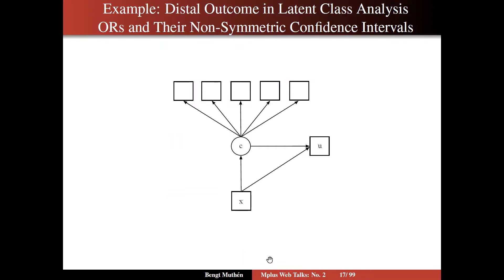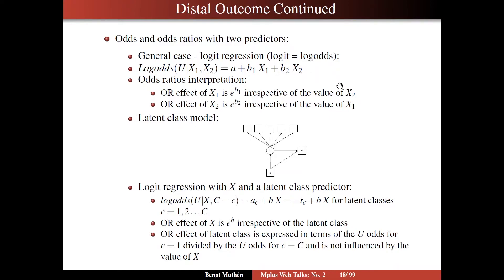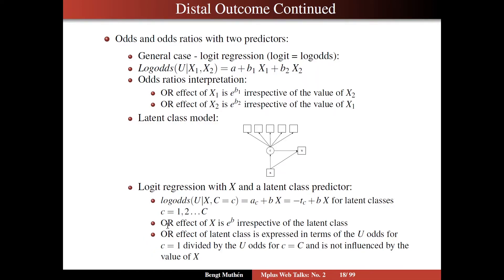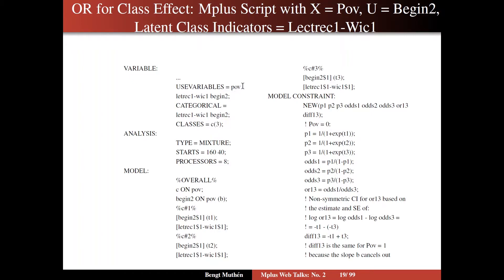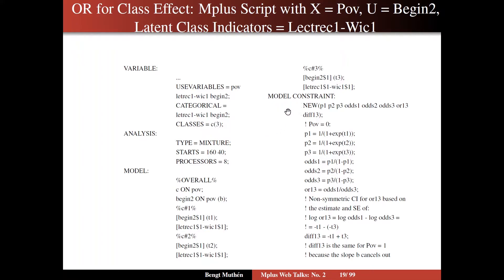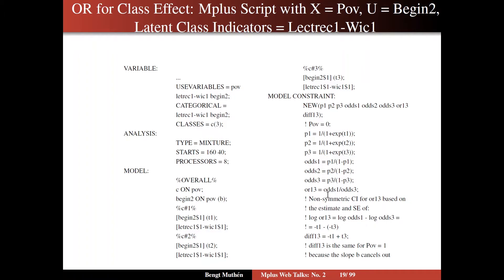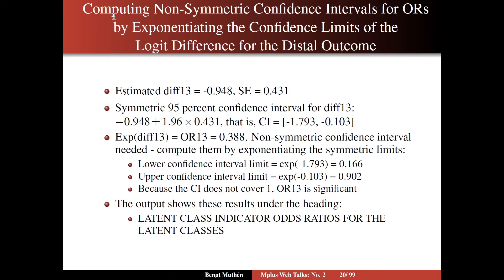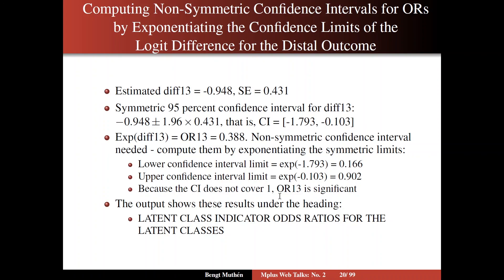Using Mplus to do LTA and RI-LTA, Segment 4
Using Mplus To Do Latent Transition Analysis And Random Intercept Latent Transition Analysis - Segment 4 - Basic building blocks.  ORs for a distal outcome in LCA.